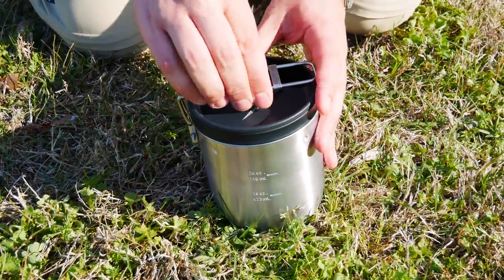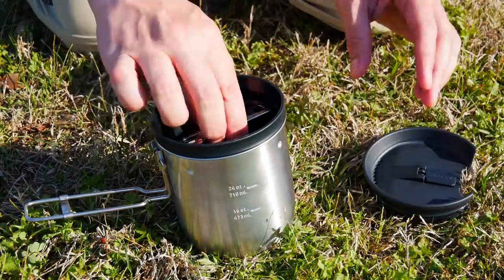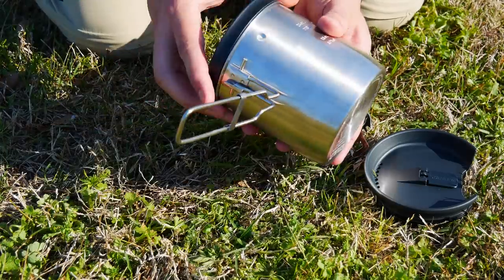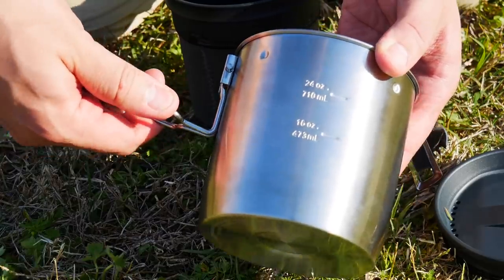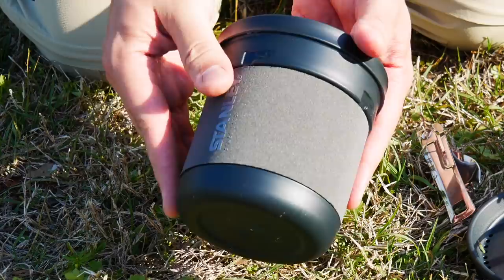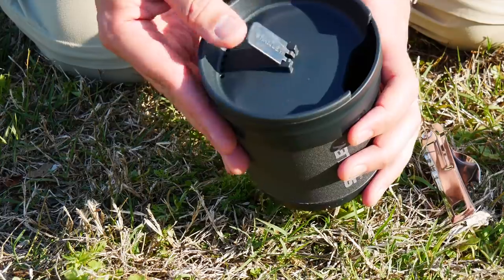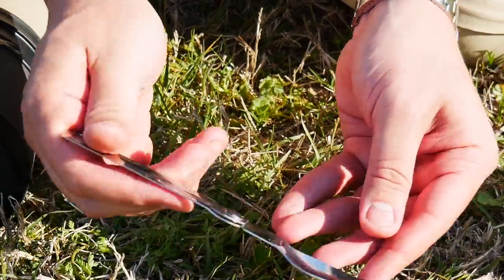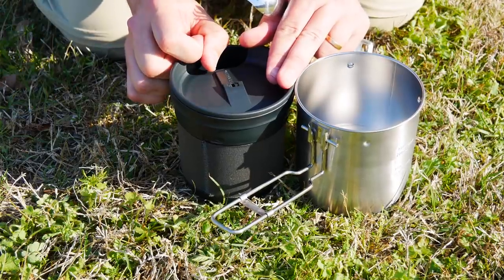Stanley Adventure Bowl + Spork Compact Cook Kit - PERFECT BUDGET SOLO Cook Kit?!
I love Stanley products, not gonna lie.  Always have, and probably always will.  Today we will look at an awesome little budget compact cook kit.

Gear Used In This Video:
Stanley Bowl + Spork Compact Cook Kit
Soto Windmaster: GSI Fuel